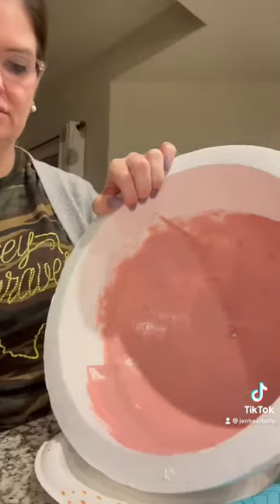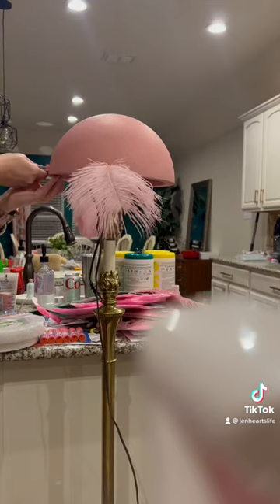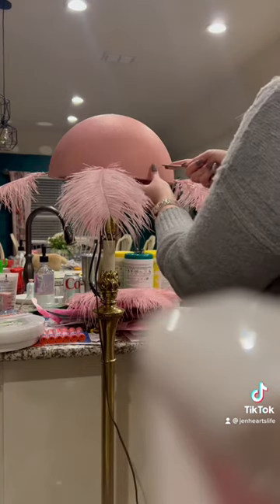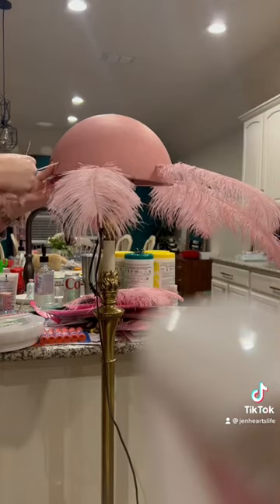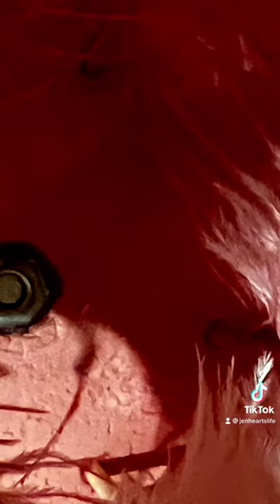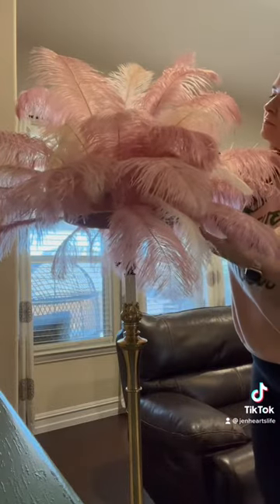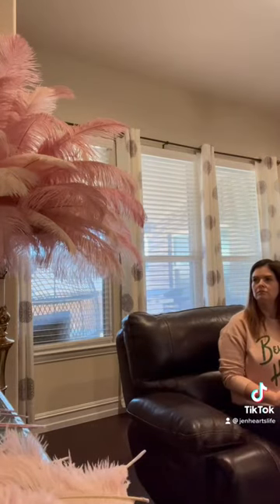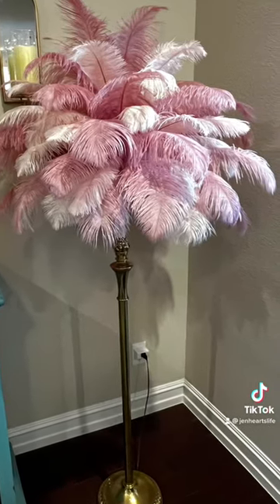Ostrich feather lamp tutorial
You know that Uber famous ostrich feather lamp you just can’t get enough of? The one that’s waaaayyy out of your budget but you can’t stop thinking about every time it pops up on IG or Pinterest? Wouldn’t it be nice if you could have one without completely breaking the bank? Well I wanted that too, so I made my own! And I made a step by step tutorial on how you can make your own too and make it fabulous with just a thrifted lamp, a couple supplies from the craft store and feathers from Amazon! Check it out and please leave your feedback, I’d love to know what you think!